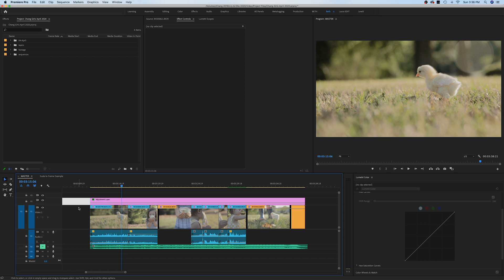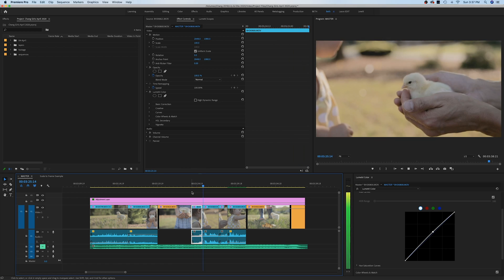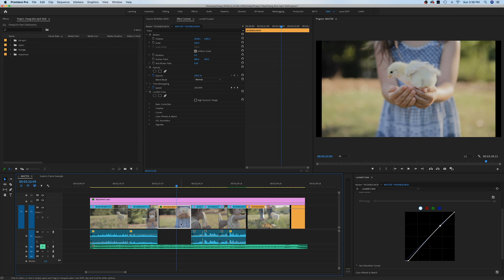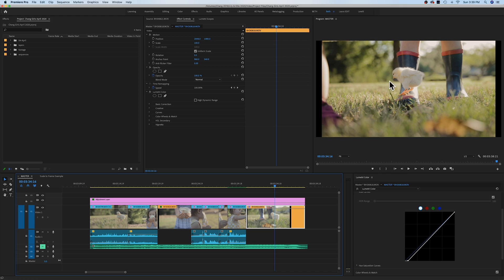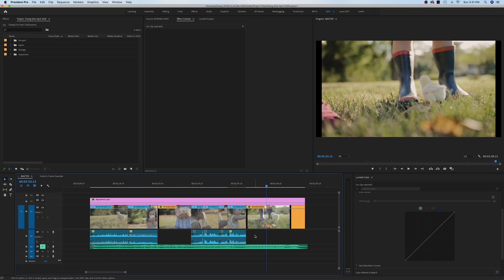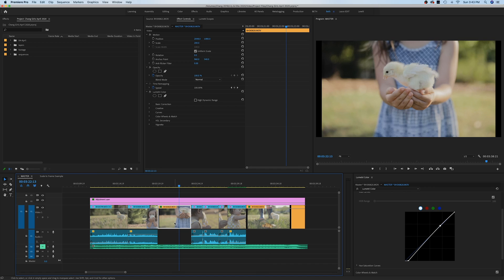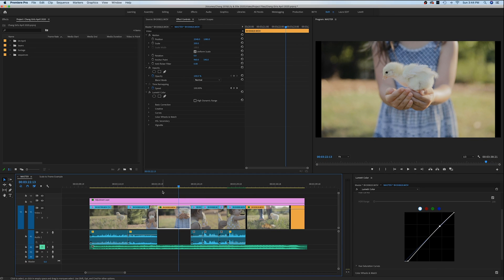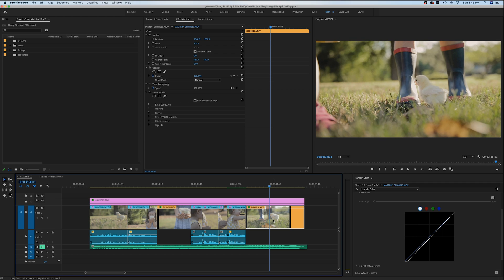HOW TO CHANGE VIDEO SIZE IN PREMIERE PRO: Scale to Frame or Set to Frame?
Is it better to use scale to frame or set to frame? We are discussing the differences and which you should use, as well as three quick and easy ways to change the size of your video clips and photos in Premiere Pro so that they will uniformly match the size of your sequence or final video.